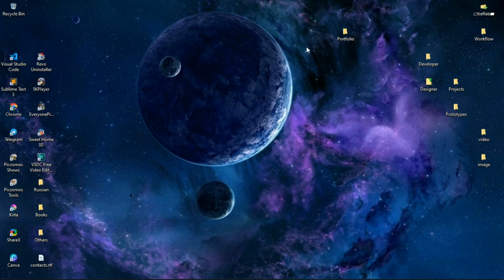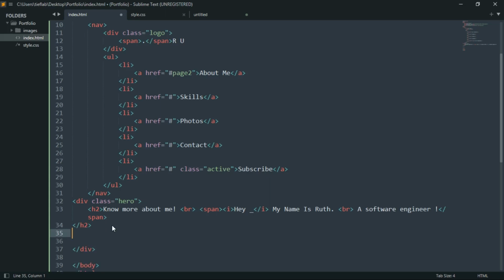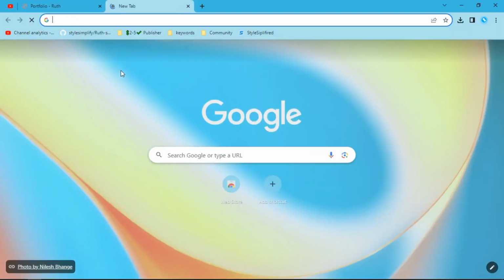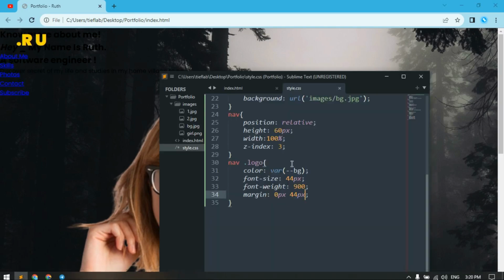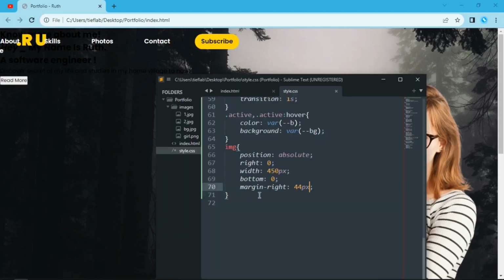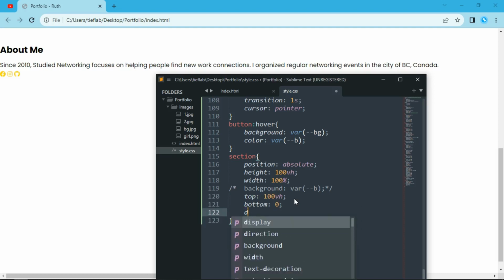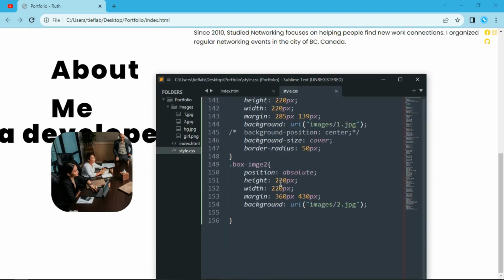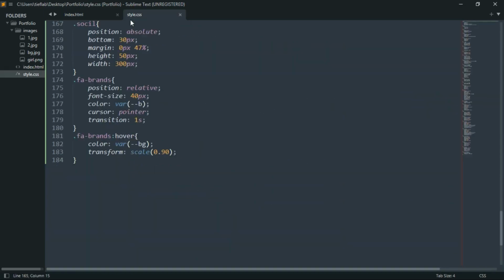Full Personal Portfolio Website Using HTML And CSS | SiteFixer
Personal Portfolio Website Using HTML and CSS Only | How to Create Your Own Personal Website

Welcome to SiteFixer! In this step-by-step tutorial, we're diving into the exciting world of web development as we create a stunning personal portfolio website using nothing but HTML and CSS. Whether you're an aspiring web designer, developer, or simply someone looking to showcase their work online, this video is tailor-made for you.

🔗 Project Overview: Join us as we walk you through the process of designing and coding a professional personal portfolio website. From crafting a sleek and modern layout to adding your unique touch, you'll learn how to turn a blank canvas into an online masterpiece.

🎨 Design Secrets Unveiled: Discover the art of harmonizing colors, typography, and layout to create a visually appealing website that captures attention. We'll share design insights and best practices that can elevate your website's impact.

👨‍💻 HTML and CSS Mastery: Learn the essentials of HTML and CSS as we demonstrate how to structure your website's content and style it to perfection. We'll break down the code step by step, ensuring you grasp each concept effortlessly.

🚀 Key Features: From interactive navigation menus to responsive design that adapts beautifully to different devices, we'll cover essential features that make your portfolio website stand out in the competitive online landscape.

🔔 Subscribe for More: If you're eager to expand your web development skills or simply excited about creating your personal website, be sure to hit that subscribe button and turn on the notification bell. Our channel is dedicated to helping you master web design and development:

new website design
web development tutorial
html5 tutorial
css3 tutorial
website UI design tutorial
Coding Simplified
Make website
create website
build website
sitefixer
complete website design
complete personal portfolio website
Attractive website design
full page website design
trending website designs
sliding website design
how to make your own personal website
how build a personal website
how to get a personal website
how to create your own personal website
how to find someone to build a website
how to create a personal website
Personal website design
Portfolio website design
website design
personal website html css
personal website using sublime text personal website html css template
Personal/portfolio website design
Awesome website design how to make a Portfolio website
how to make a Personal website
how to create a Personal website how to create a Portfolio website
going to internet website UI website design in html css
website design just using html and ess
pure html and css
website design using html and css. Free Source Code
Download Free Source Code